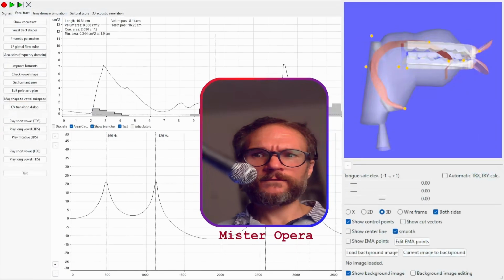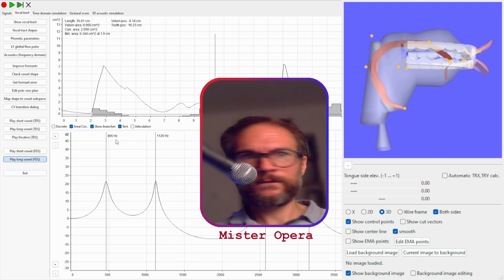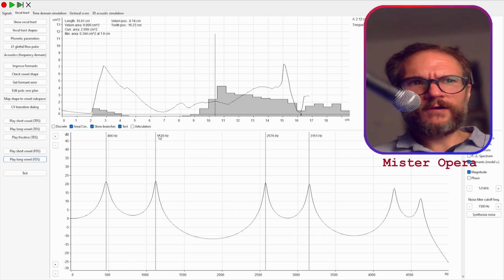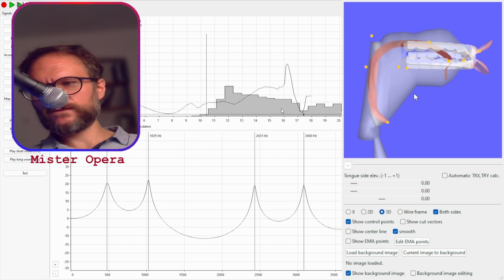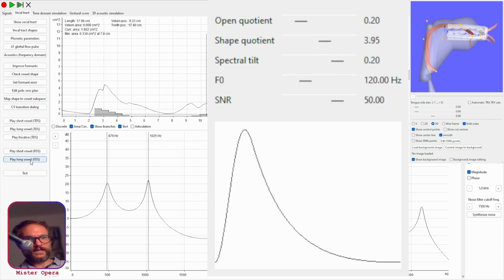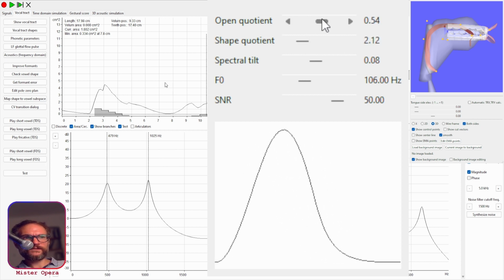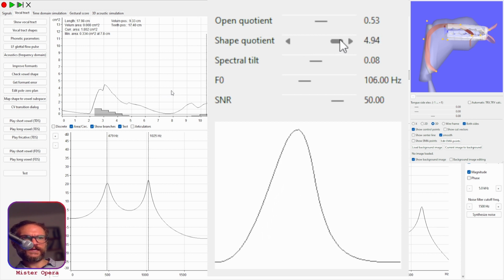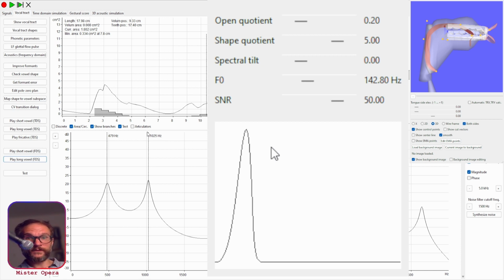9 out of 10 Voice Teachers Will FAIL This RESONANCE Hearing Test - How Will Yours Do?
Here's the answer to last week's pop-quiz.

Can you guess the answer?  Can your voice teacher guess the answer?